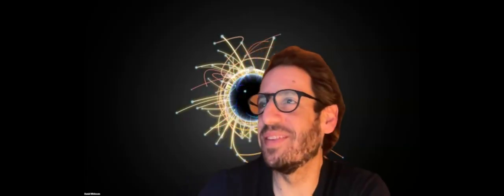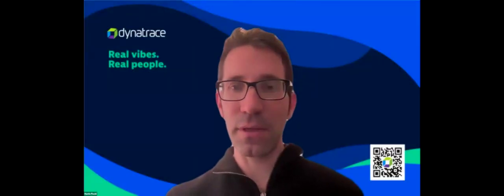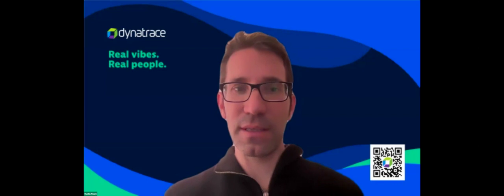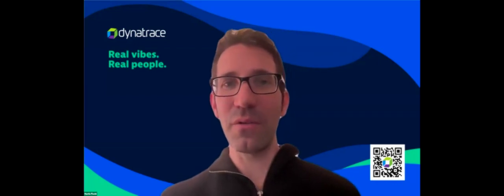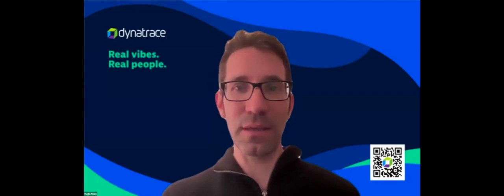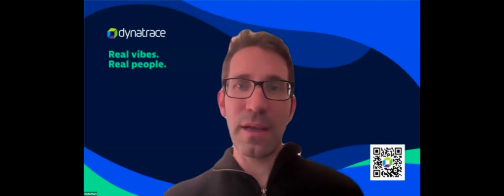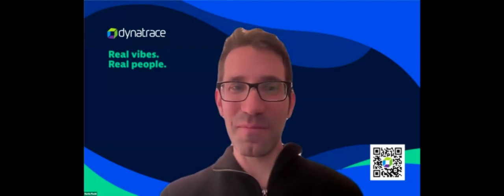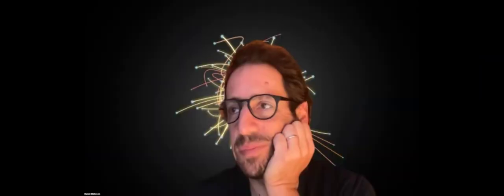Moving Out of Academia to Machine Learning Q&A